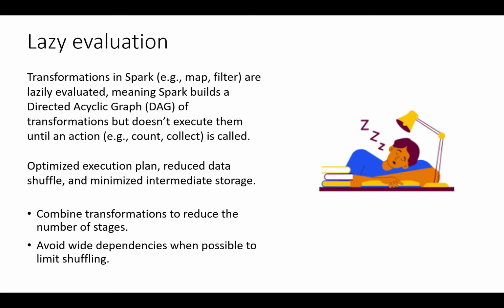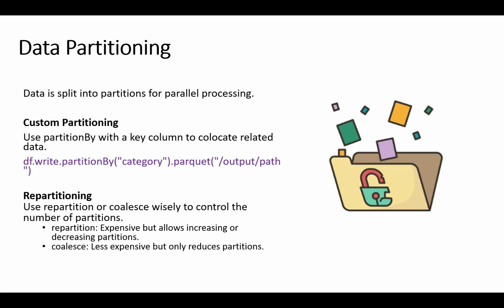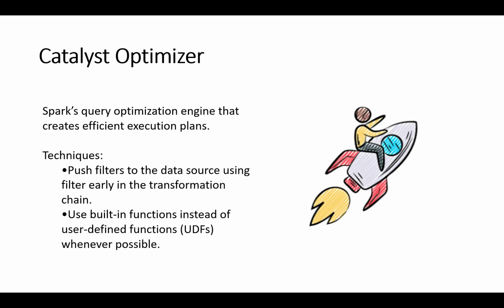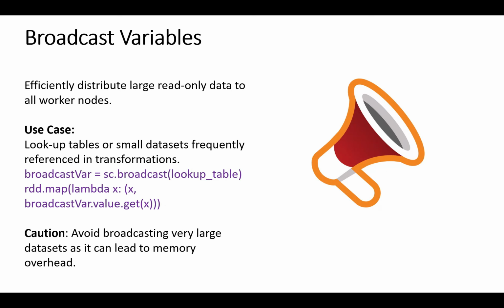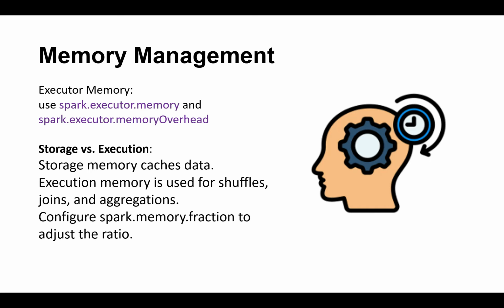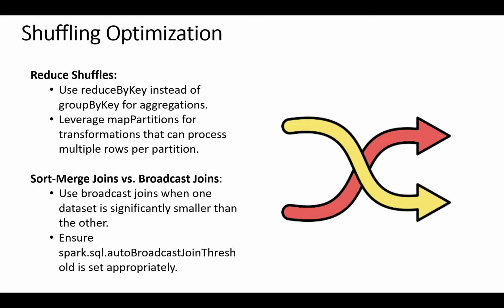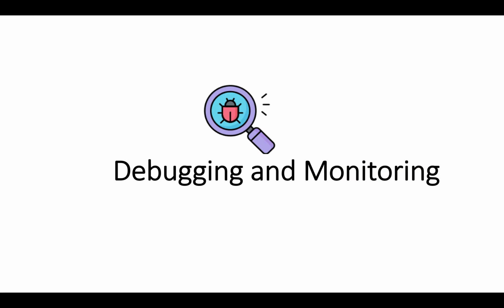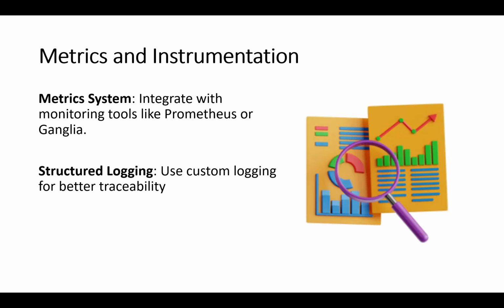Spark Concepts in a Nutshell